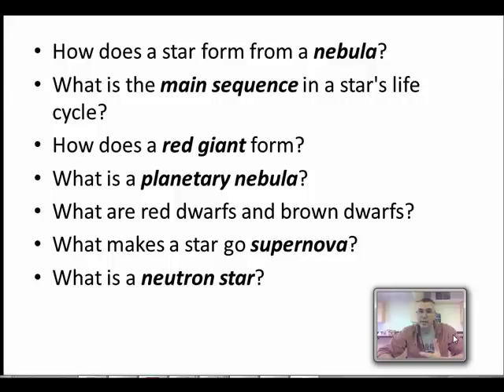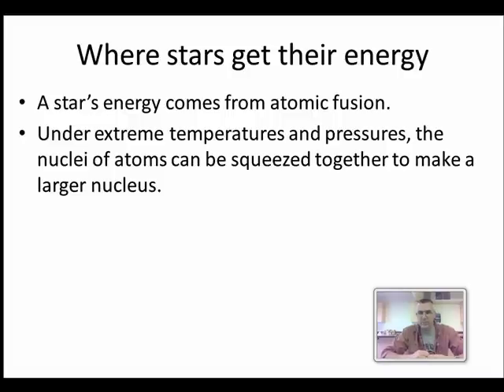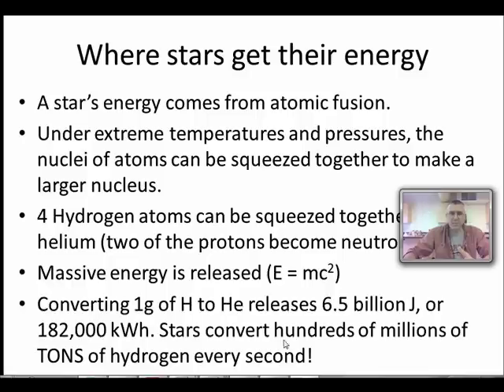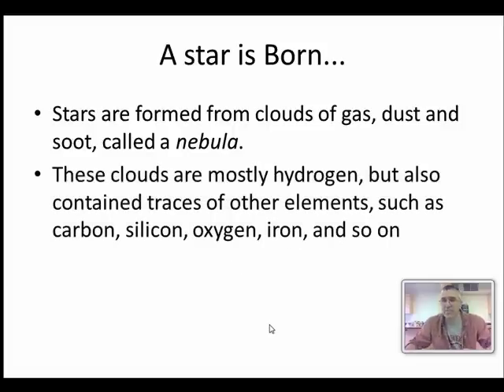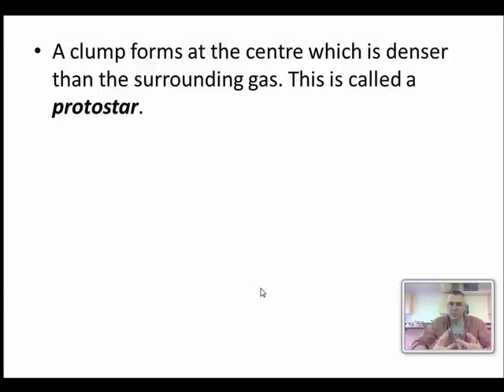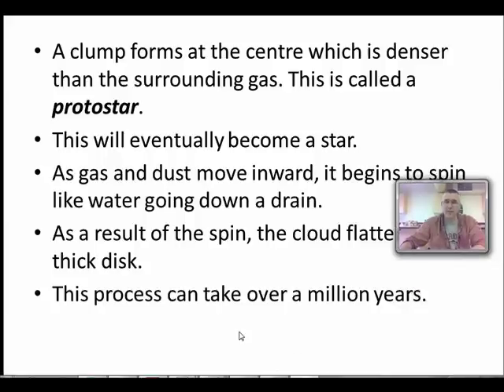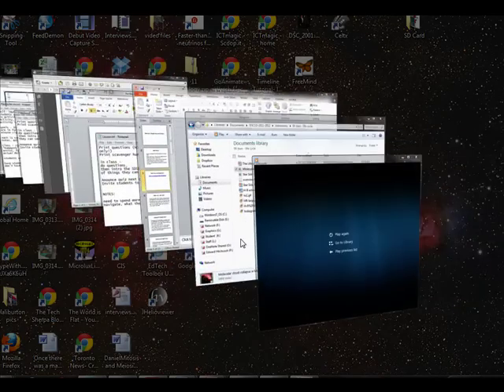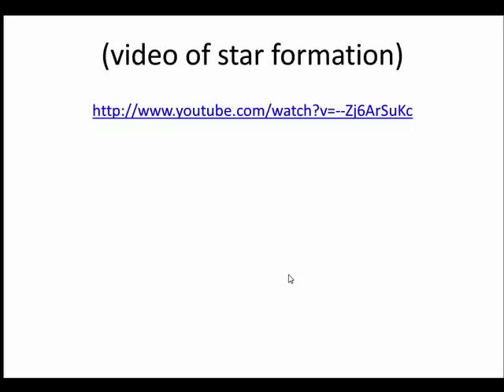Life of Stars part 1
A look at what stars are, what powers them, and how they form.